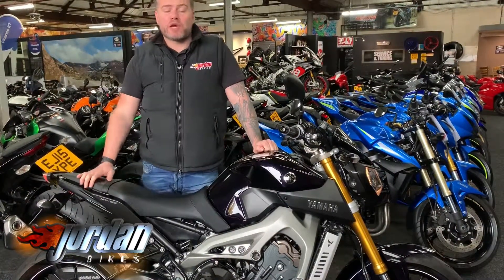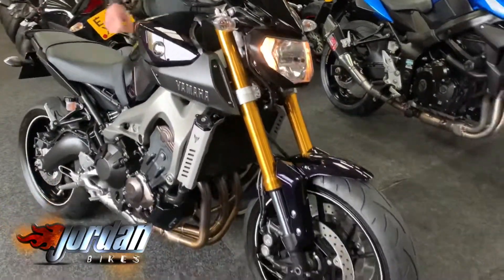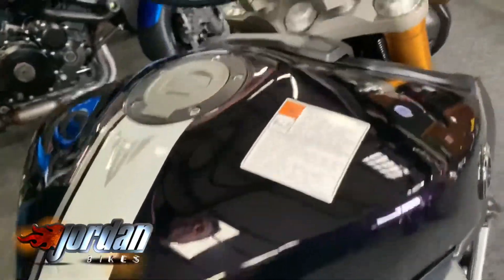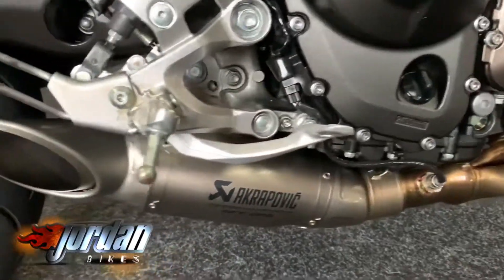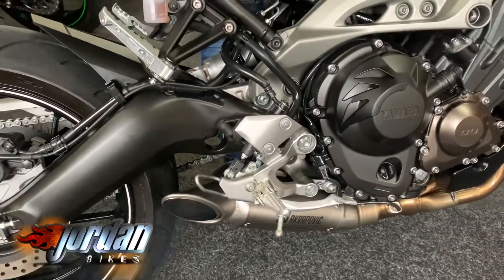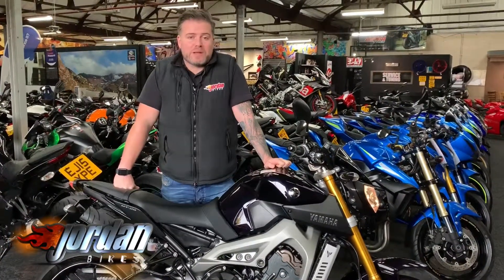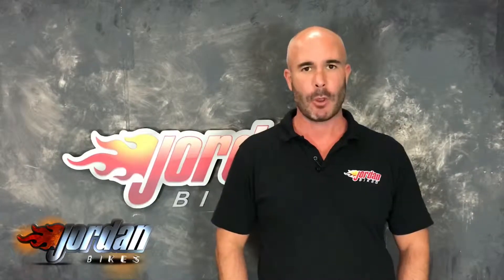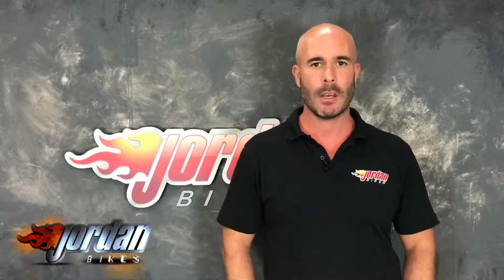Jordanbikes- for sale Yamaha MT09 2015/15 1705 miles Akrapovic exhaust £5790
FOR SALE - Yamaha MT09 2015/15 - This is a clean bike from head to toe, with a few cheeky extras. The bike has a FSH and its only done 1705 miles from new. As standard this MT09 has power modes, abs and a digital display. This one also has the full Akrapovic exhaust system plus standard, tail tidy, tinted screen and a carbon fibre display surround, not to mention the fantastic 850cc triple engine from Yamaha. This bike has been clearly cleaned more than ridden. The bike comes with our 3 month parts and labour warranty, which can be upgraded to 1, 2 or 3 years Nationwide RAC warranty. Please give us a call for a finance or part exchange quote. All yours for only £5,790